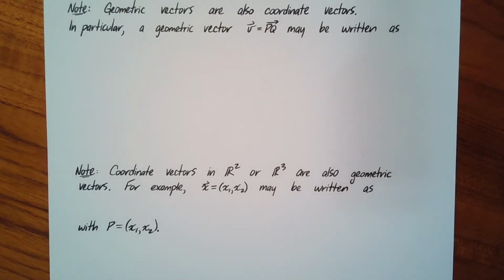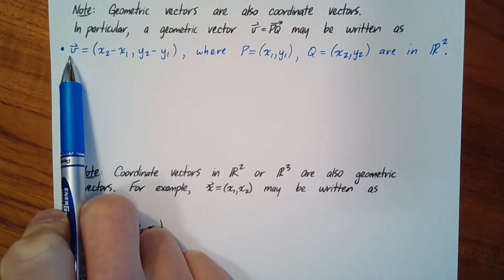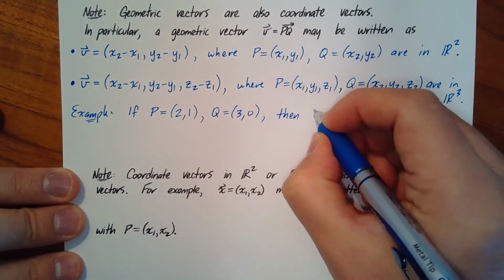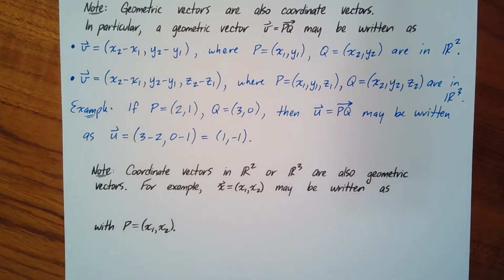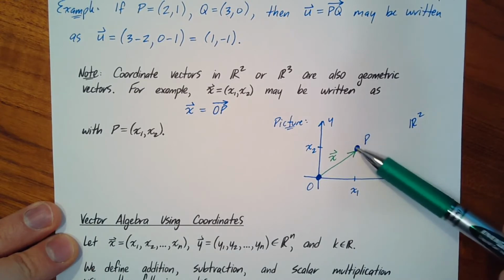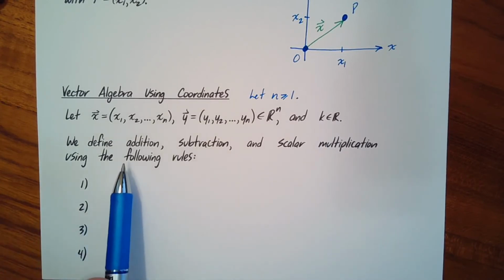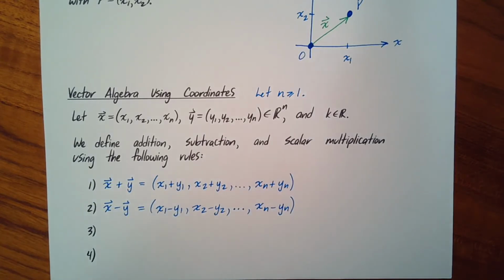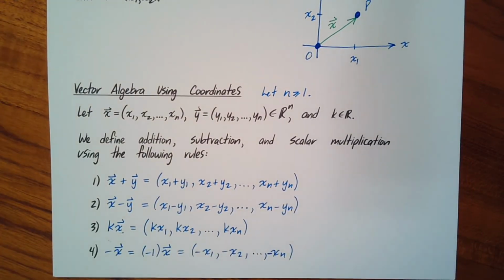Math 221 - Section 3.1 - Part 3